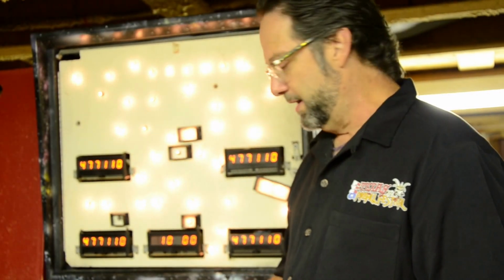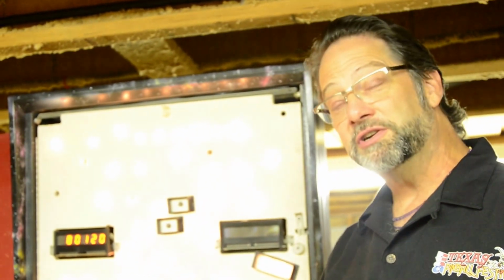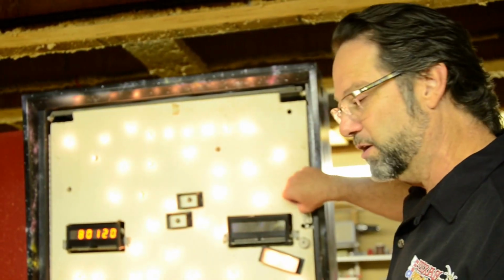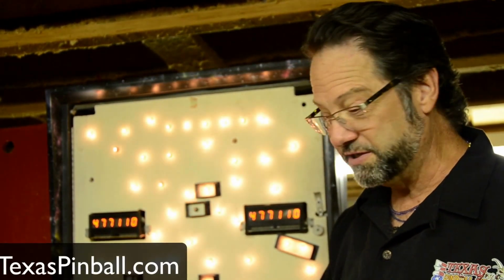Texas Pinball Festival Galaxy Restoration (& GB Surprise!!)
My Favorite part of the show, plus a surprise from “#*&$*!” John Trudeau. can't sleep clowns will eat me.